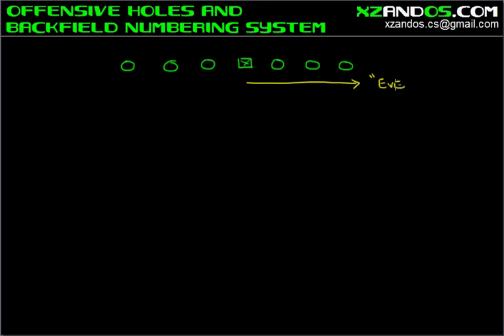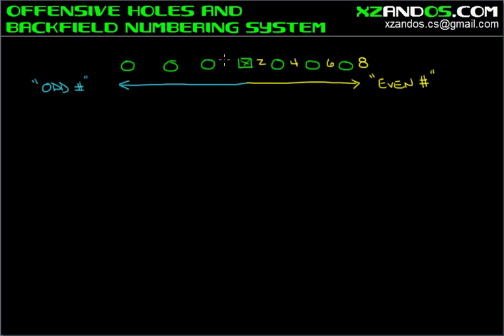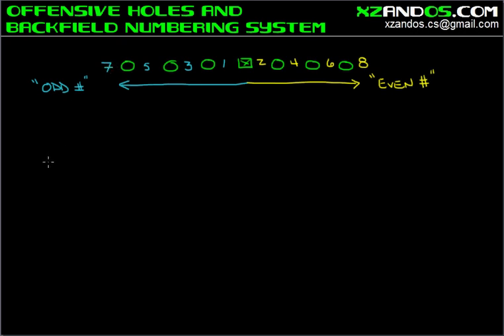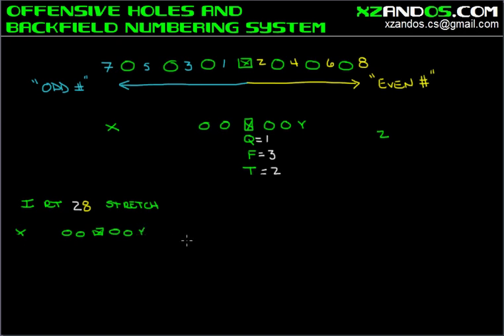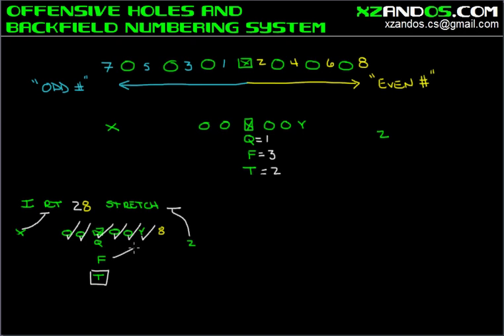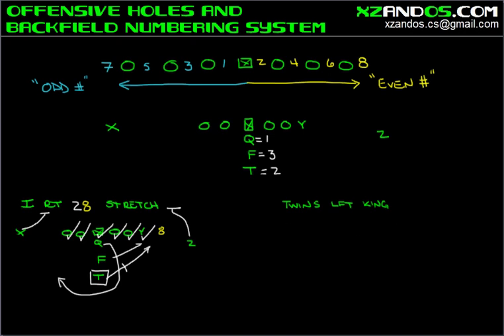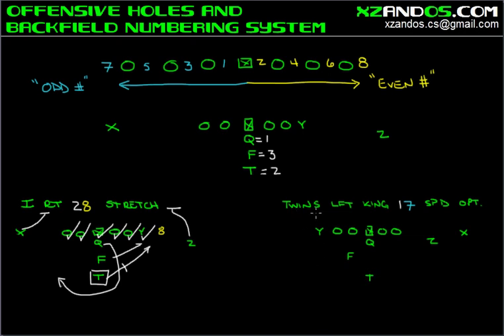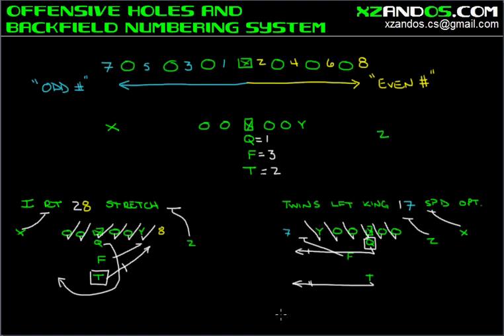Offensive Holes and Backfield Numbering System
This video presents an offensive numbering system used to communicate who will carry the football and which hole it will be carried into.